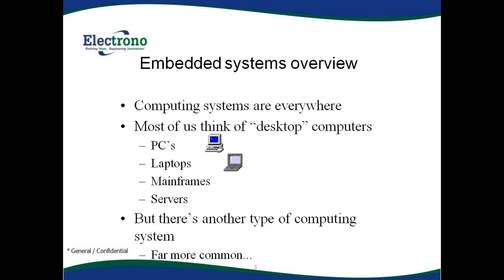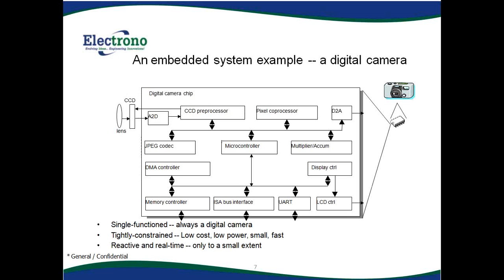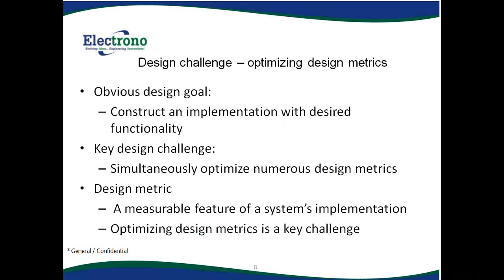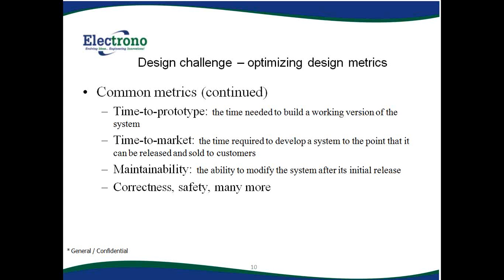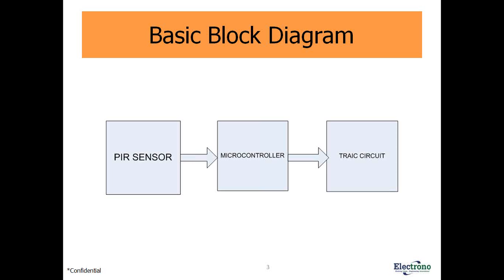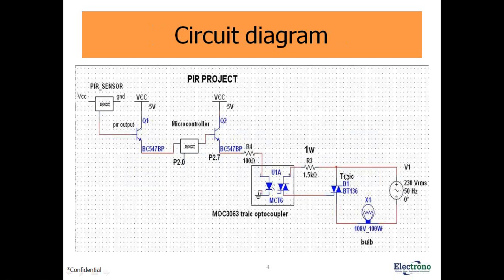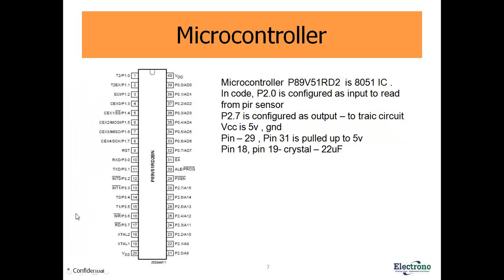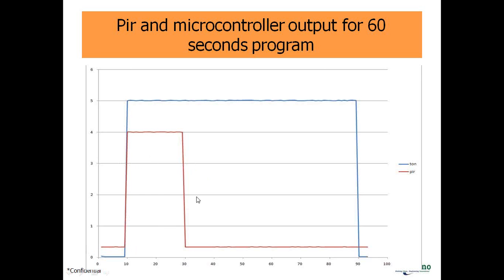Insight into Embedded System design & Application Development - I